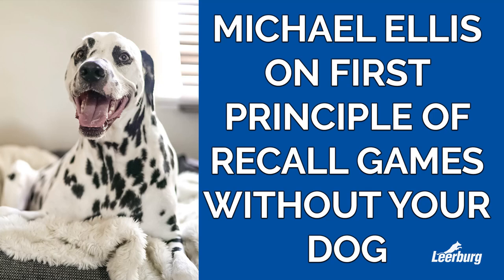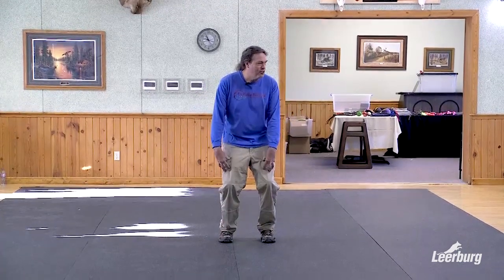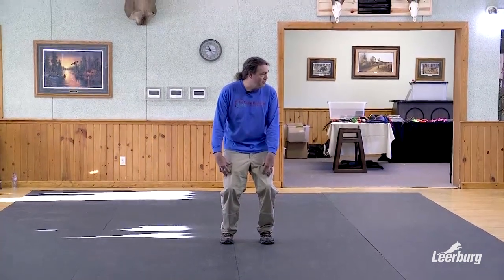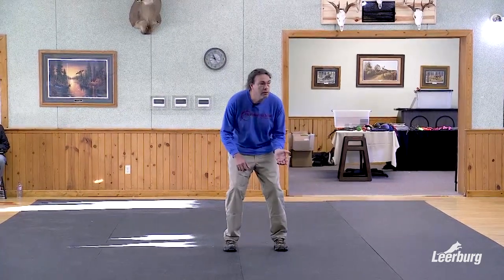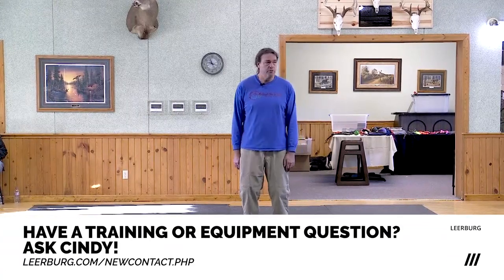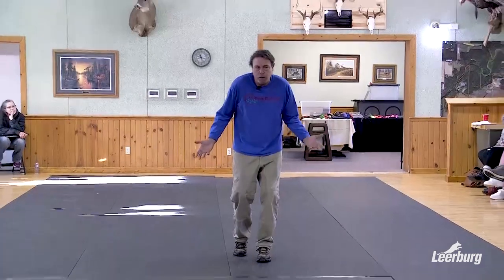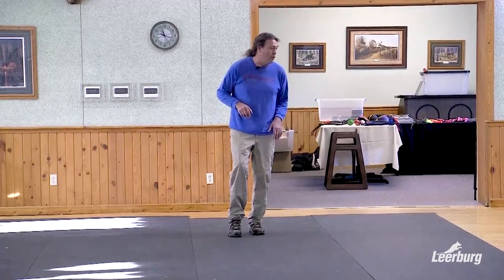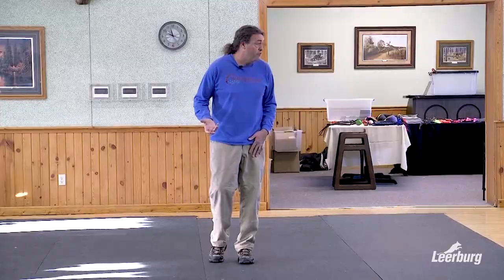Michael Ellis on First Principle of Recall Games Without Your Dog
In this video, Michael Ellis explains ways of practicing moving without the dog. This is important to practice as movement is engaging and motivating to dogs. Practicing without the dog allows you to become comfortable with these movements without worrying about the dog.

This clip is one of many that came from the December 2019 Michael Ellis Three Day Workshop. This course is available as an online self-study course.